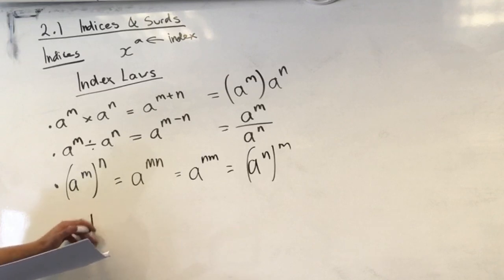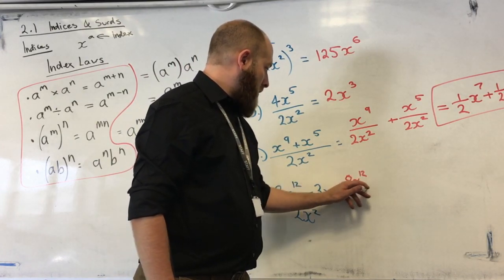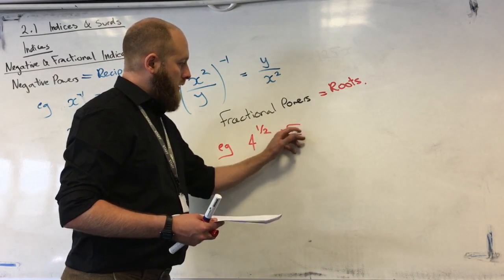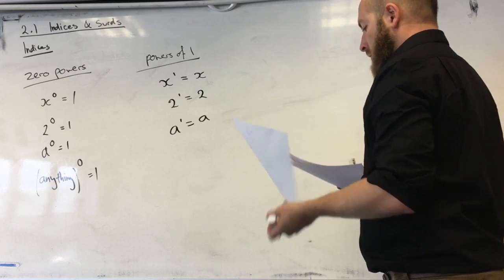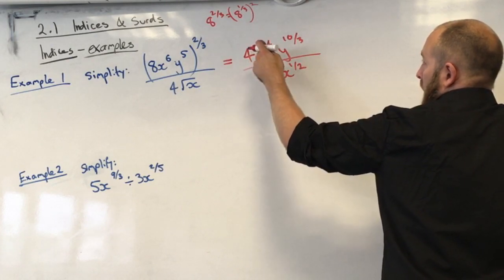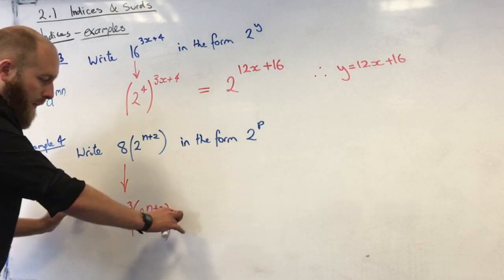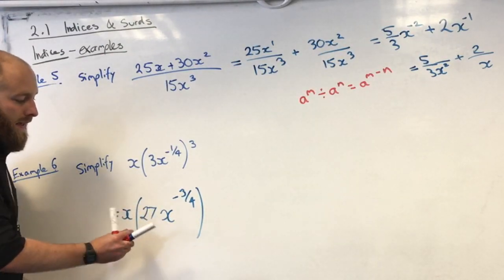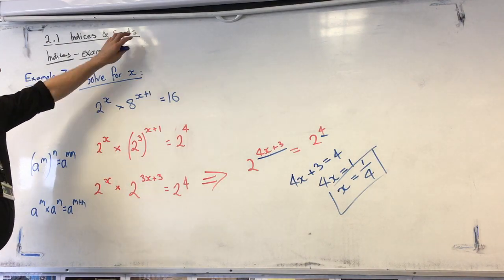AS Maths 2.1 Indices